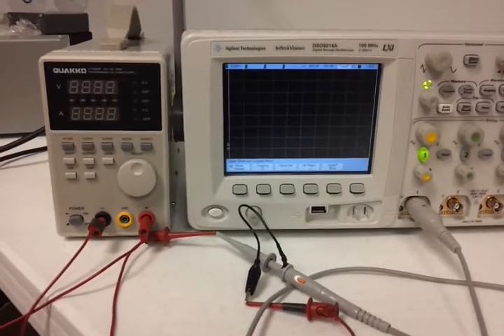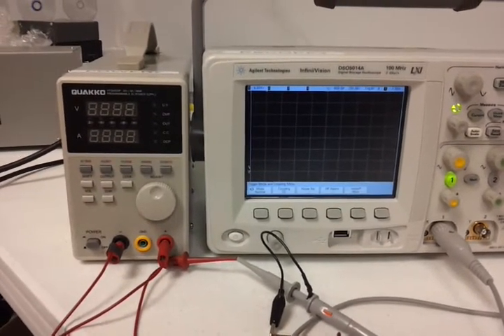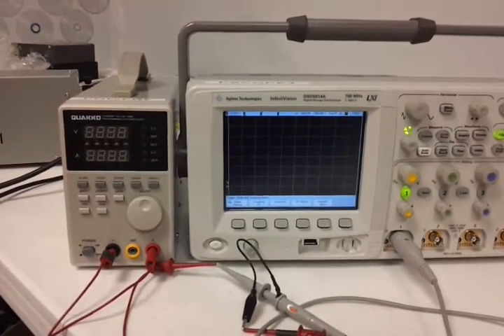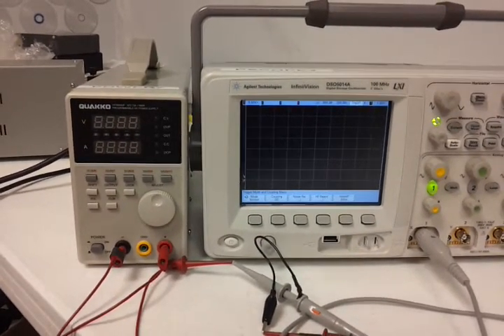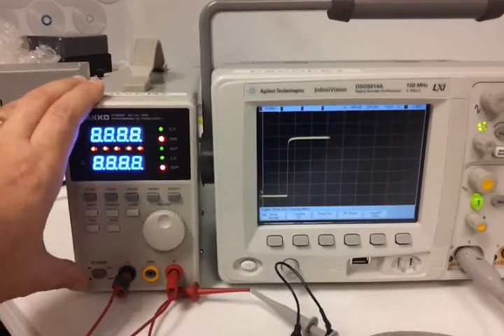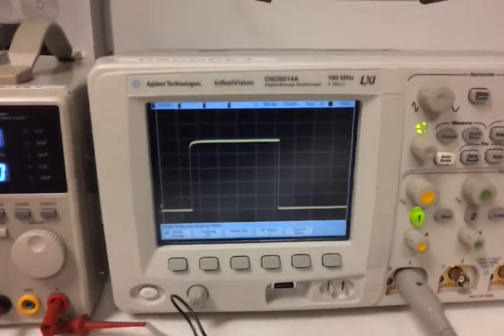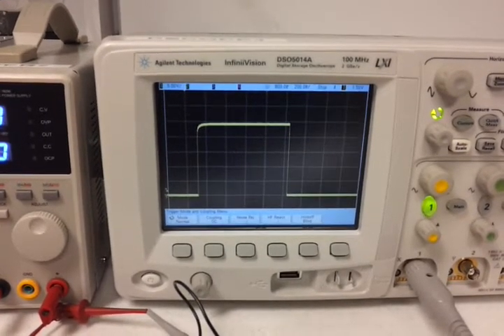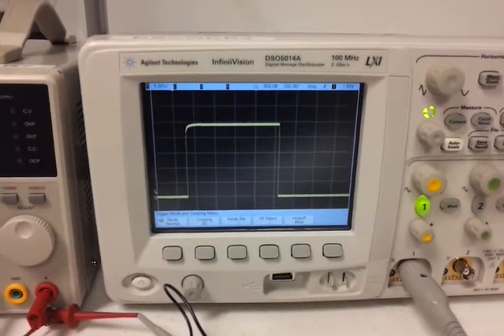Quakko HY3005DP power supply startup problem.  It generates 25 volt 1 second burst of power when turning on regardless of previous setting.  This can damage attached devices that don't tolerate that much power.

It took a while to figure out why our boards were getting blown up and it was upsetting to see it was this power supply.  There are a number of brands that look extremely similar to this one, so much so that one surmises they are all made by the same folks.  I do not know if other brands have this problem, but please test and let me know.

(Although I said it was set for 5 volts, it was really set for 1 volt and 5 amp current limit, but that doesn't matter for this test.)